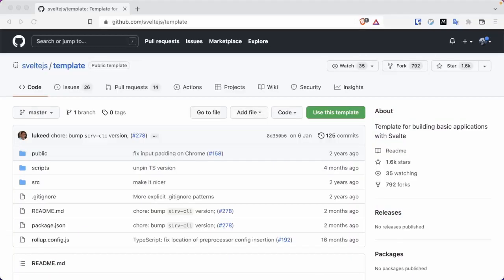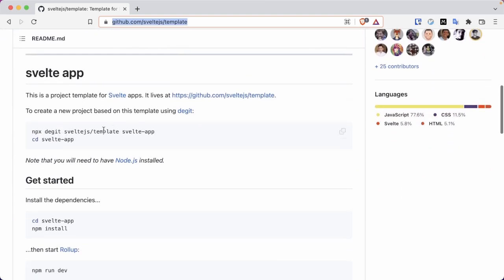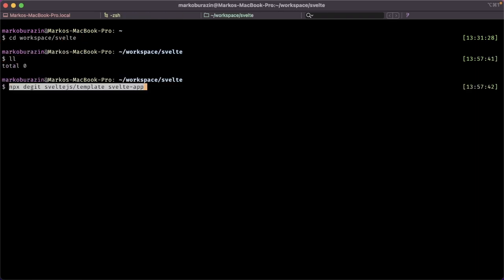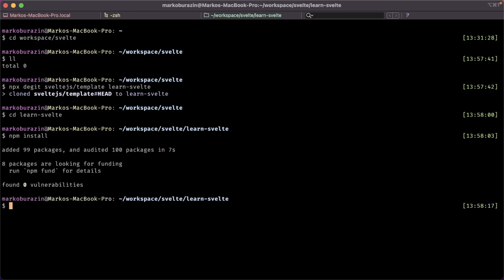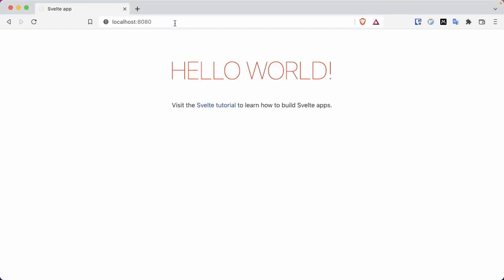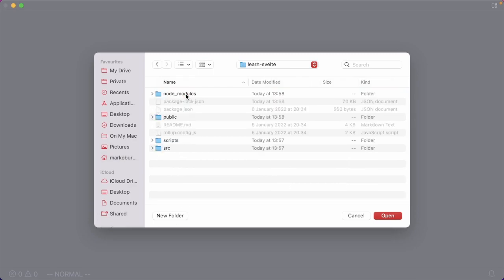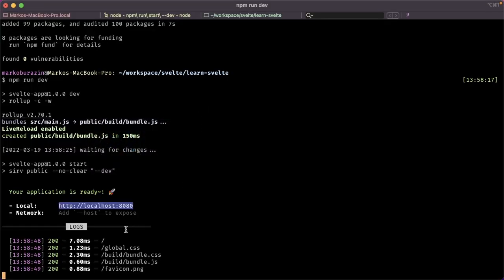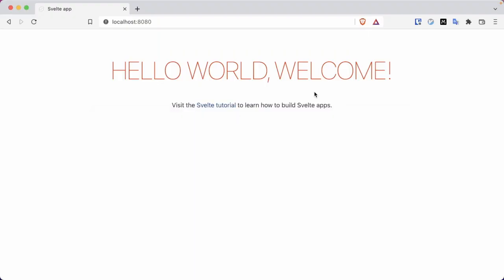New project setup (2) [Svelte Tutorial]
In this video, I’ll show you how to use the official Svelte template project to set up a new Svelte project with a directory structure ready to get started with the development of Svelte app locally in your development environment.

Learn the Svelte fundamentals as a web developer through this youtube course series.

✔️ Topics covered in this video:

- SvelteJS template project
- Install using `degit`
- Development server
- Project code
- Live updates